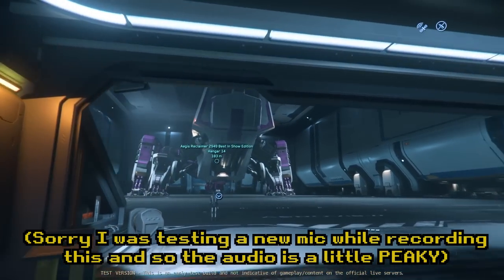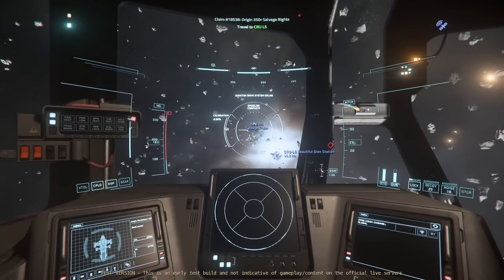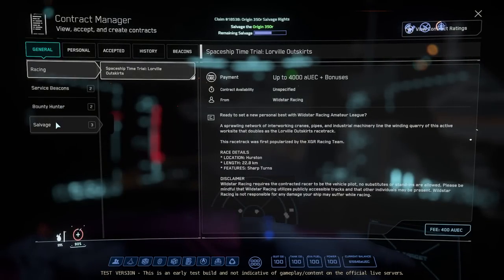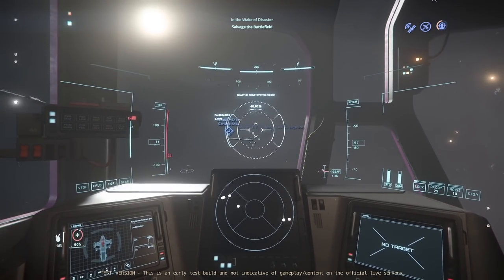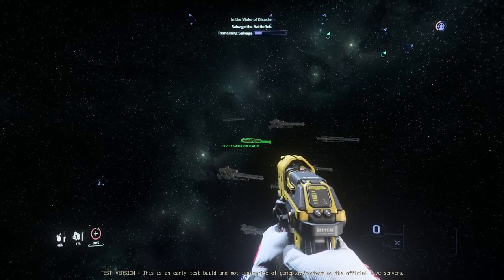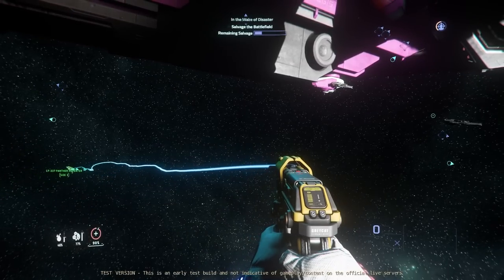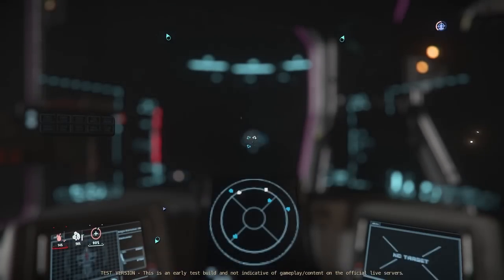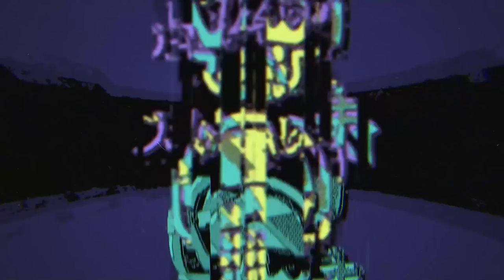Salvage Contracts in Star Citizen 3.19 PTU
I tested out the Salvage Contracts in Star Citizen 3.19 over in the PTU branch of the game. I check out a number of the missions and take a look at the componant salvage gameplay!

Please consider becoming a Patron and get your name in the end of my future videos!